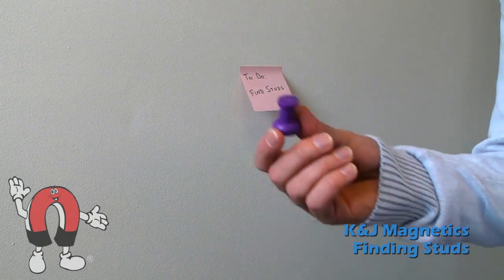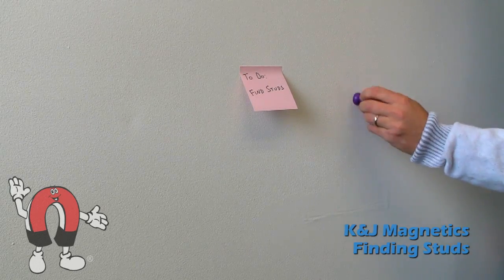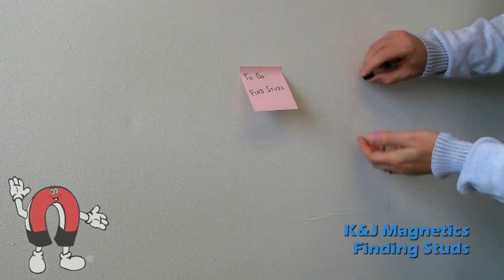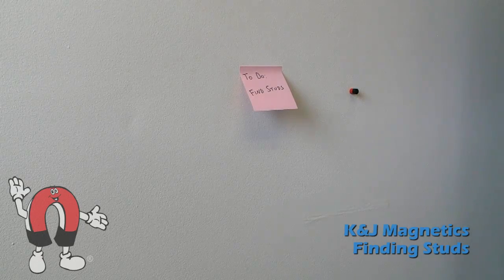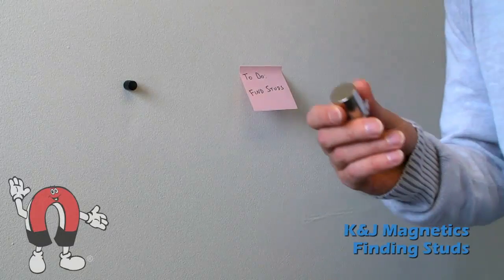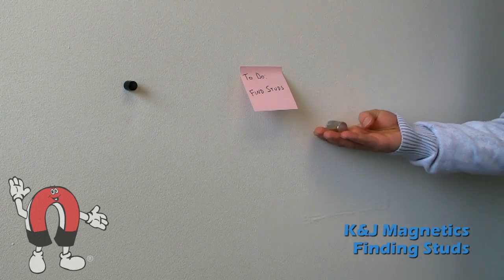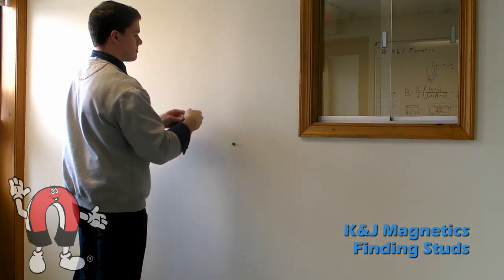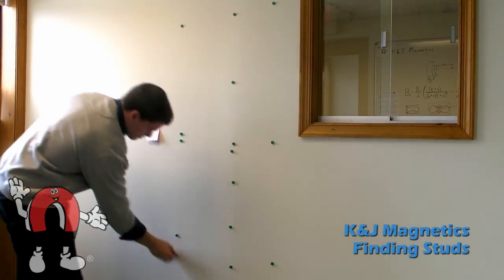Find Studs with Neodymium Magnets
K&J Magnetics experiments with a few neodymium magnets to find studs hidden behind drywall.